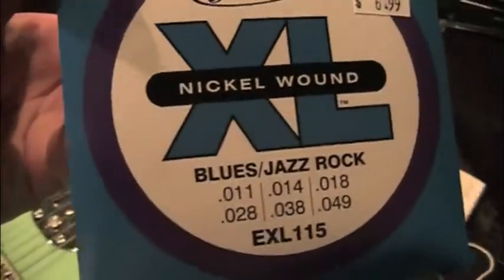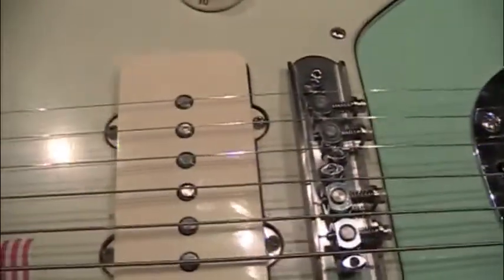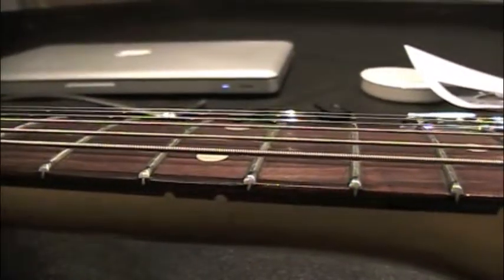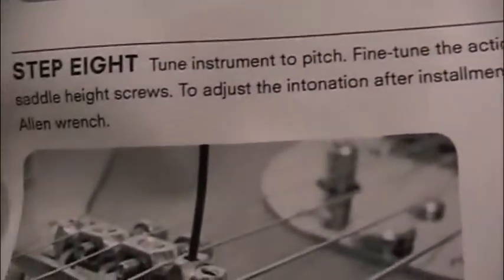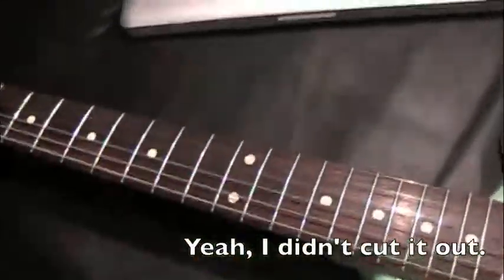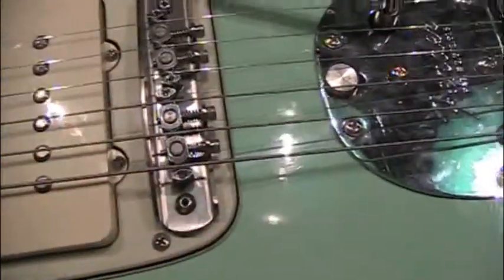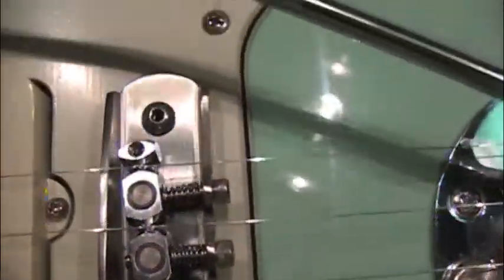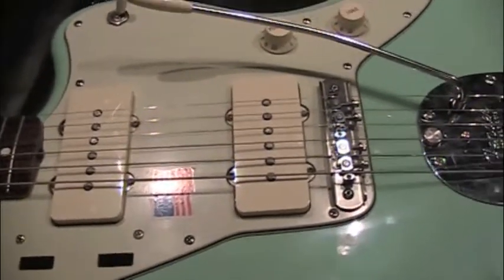Installing a Mastery Bridge on a Jazzmaster (Part 2)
More boring shit.